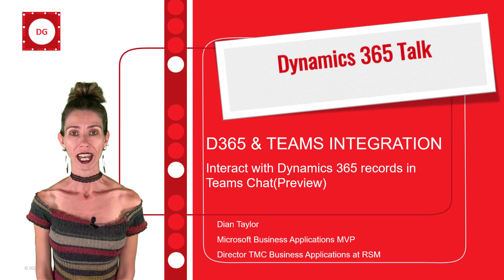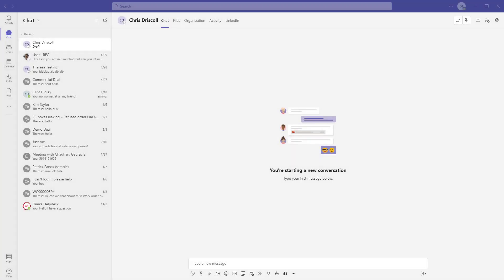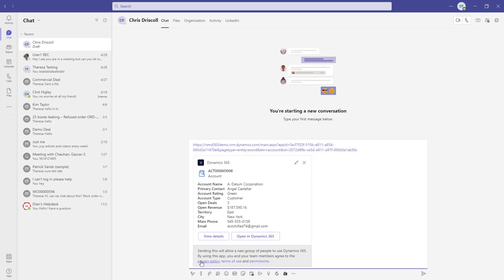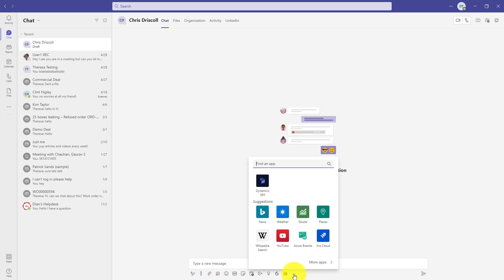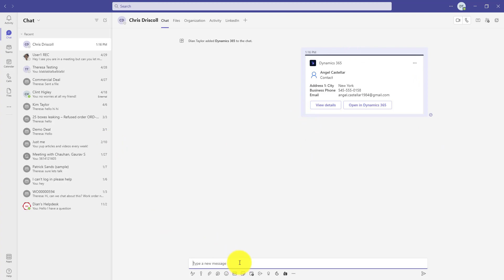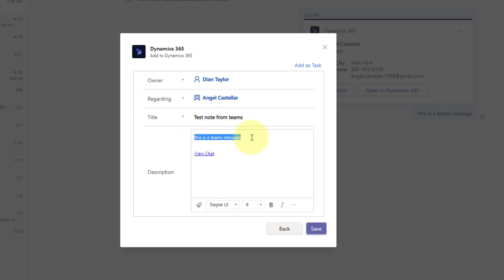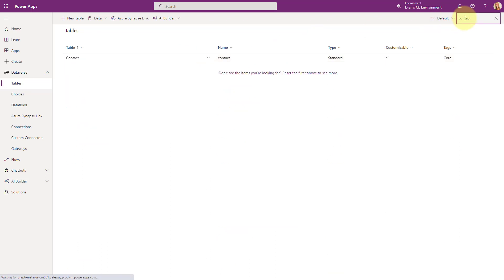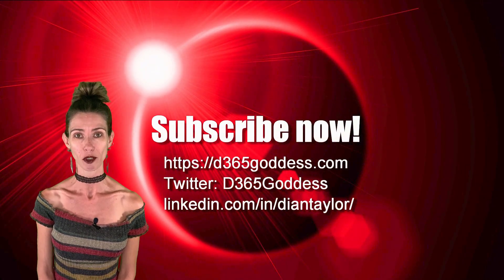Interact with Dynamics 365 records in Teams Chat(Preview)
In this video I will show you how you can interact with Dynamics 365 records inside a Microsoft Teams Chat! Additionally I will show you how to create a Note or Task from a Microsoft Teams chat message.